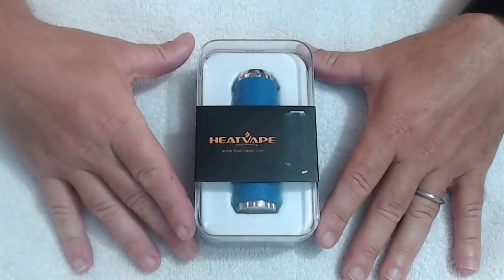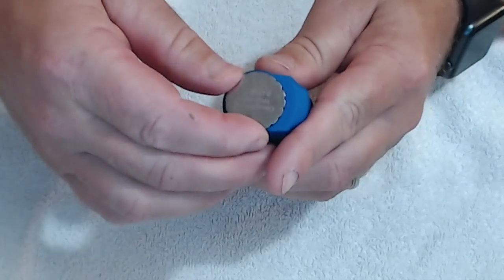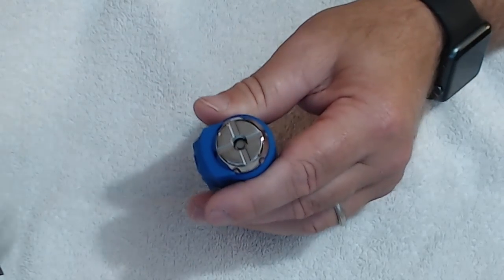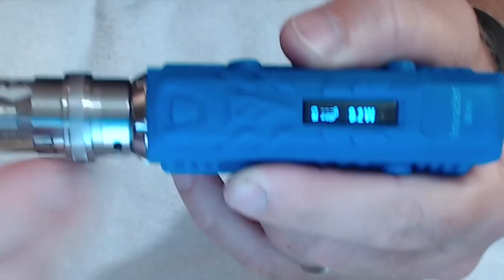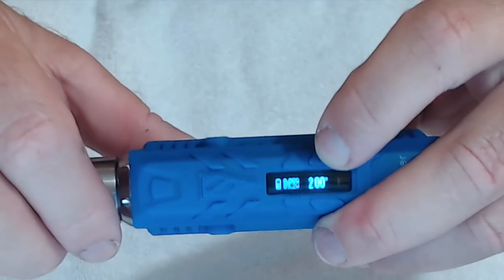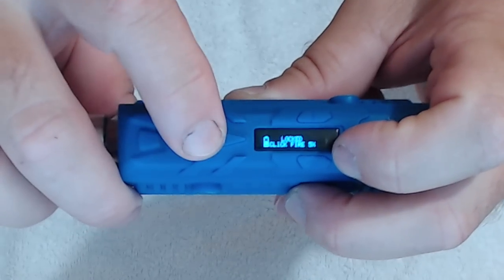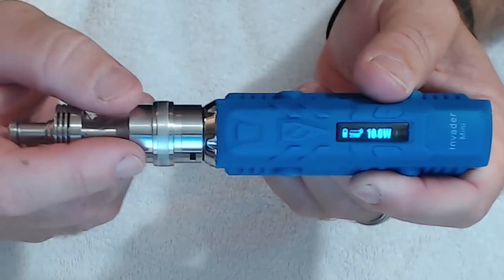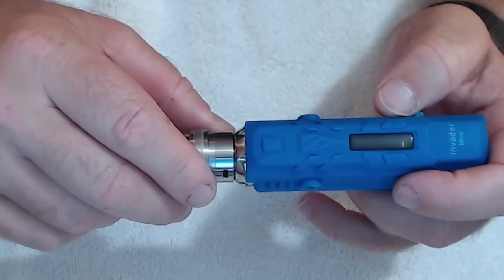Review of the Invader Mini Temperature Control Device from Heatvape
In this video, I review the Heatvape Invader Mini.  This is a 50 watt TC device.

and they sell it for $59.99